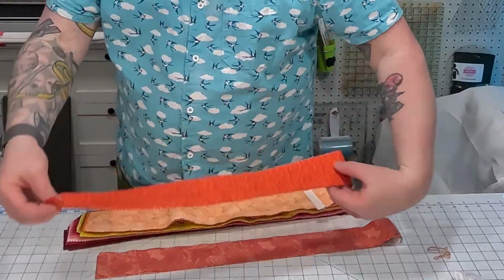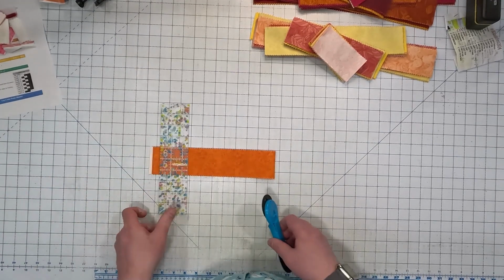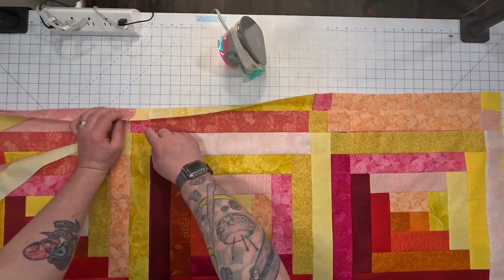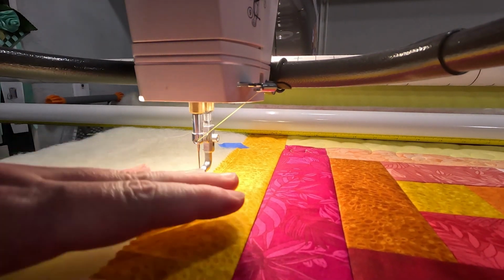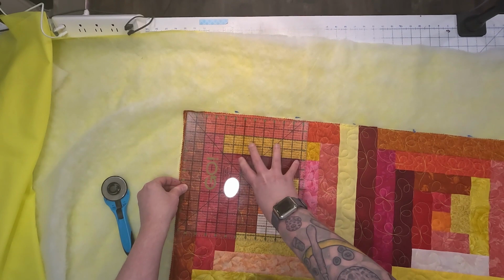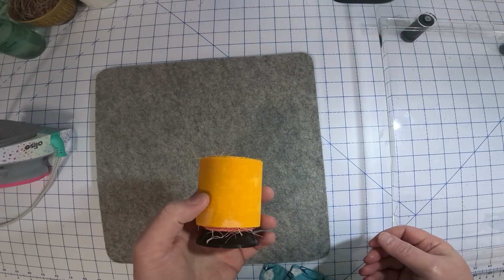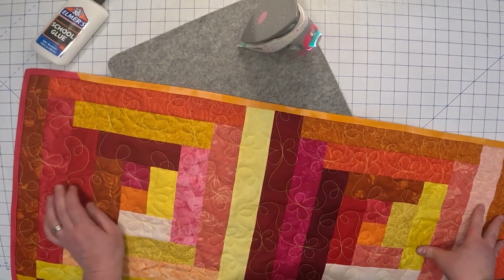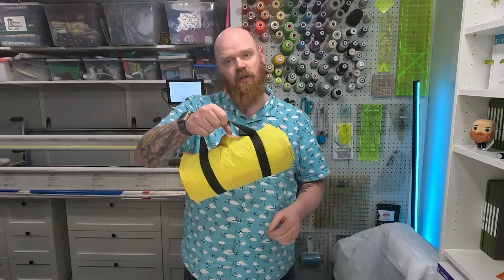Down to Earth with Chris Marchini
Join us as quilting expert Chris Marchini guides you through creating a cozy and stylish picnic blanket quilt, perfect for outdoor adventures and sunny days. Get ready to sew your way to picnic perfection!